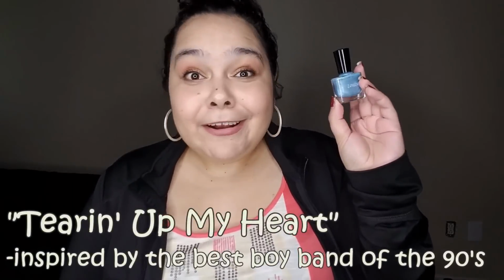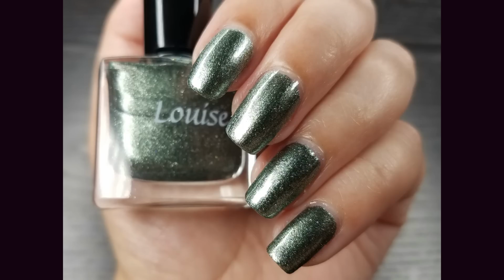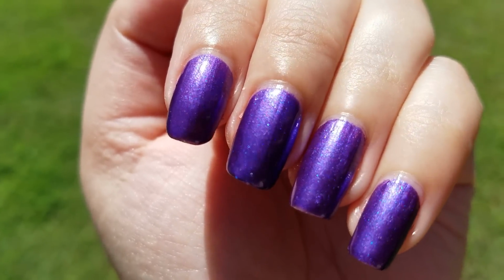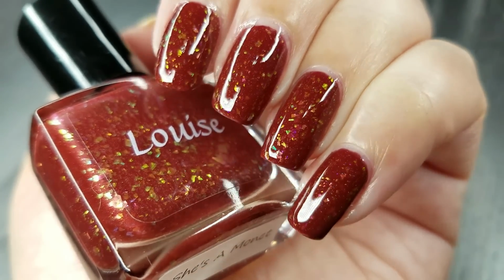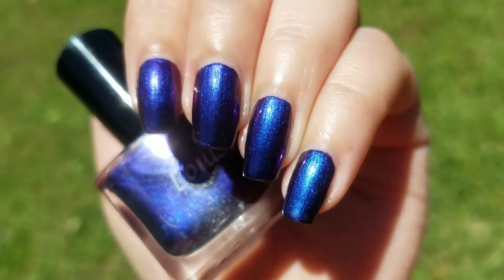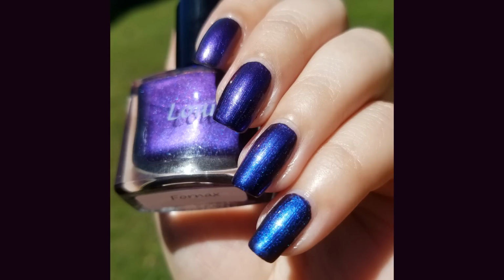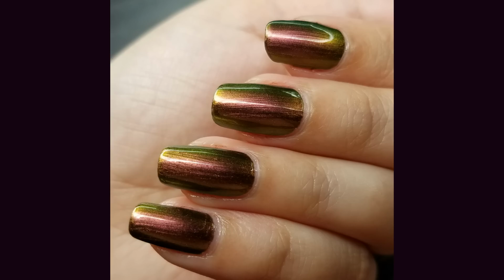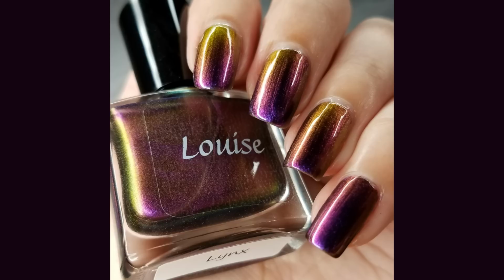LOUISE LACQUER | Bring Back the 90's & The Constellations Part 2 Collections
HI guys! I'm so happy to share with you two new collections from Louise Lacquer. Eight polishes releasing May 24, 2019. Price is $10 each.

✔ BRING BACK THE 90'S COLLECTION
Inspiration: Bringing back the amazing colors we all rocked in the 90’s. They were amazing then, and they’re still amazing now!

▪ Furby Won't Shut Up: Violet purple with blue shimmer
▪ The Rachel Cut: Hot pink with blue shimmer
▪ I Didn’t Inhale: Metallic forest green
▪Tearin’ Up My Heart: Pearl baby blue
▪ She’s A Monet: Russet red with colorshifting flakies

✔ THE CONSTELLATIONS COLLECTION- PART 2
Inspiration: Three new multichromes named after Constellations. Because multichromes can look like gorgeous galaxies on your nails!

▪ Pyxis - Multichrome that shifts between  gold, pink, green and red.
▪ Lynx - Multichrome that shifts between pink, gold, green and purple.
▪ Fornax- Multichrome that shifts between blue, gold, purple and red.

COMMENT,  have you tried Louise Lacquer?